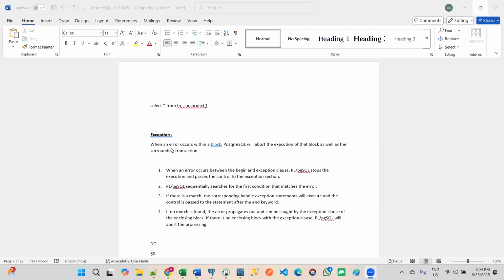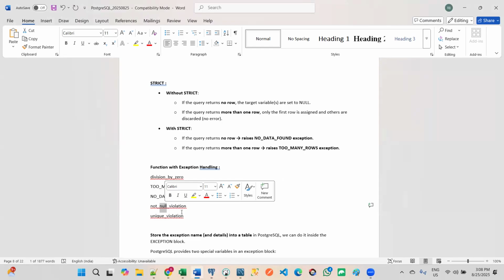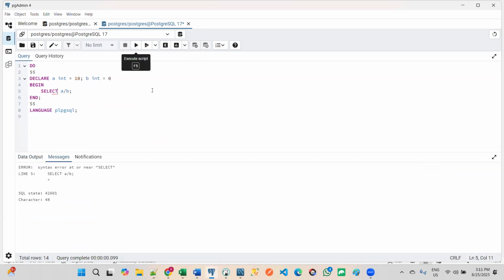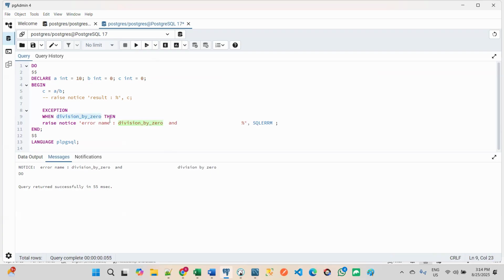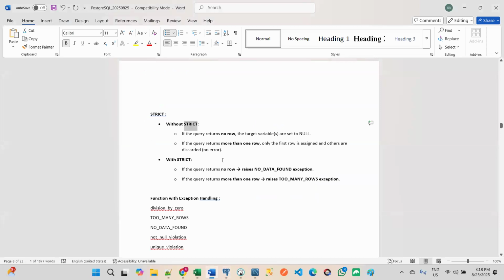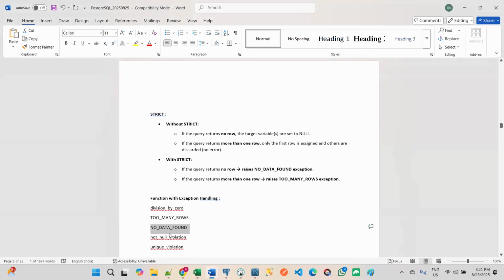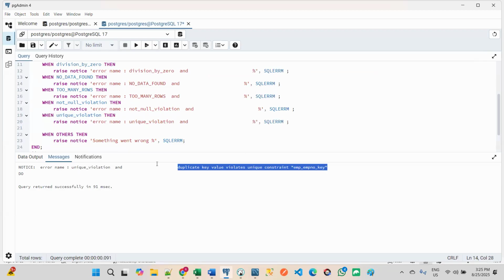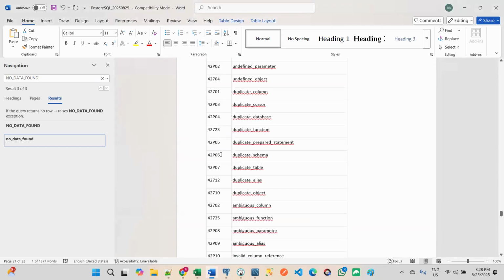Part 67 - PostgreSQL - PL pgSQL - Exception By Ramesh Babu Bollu